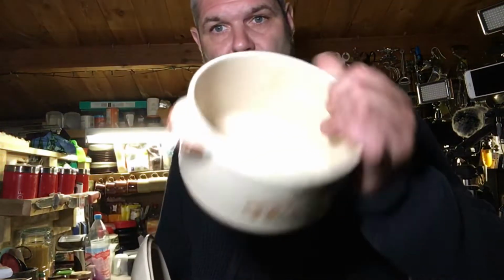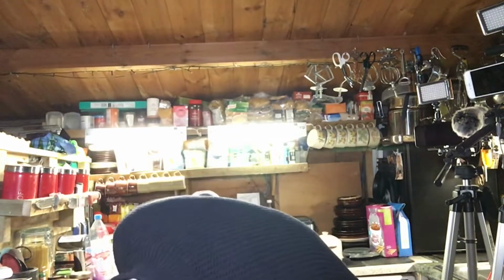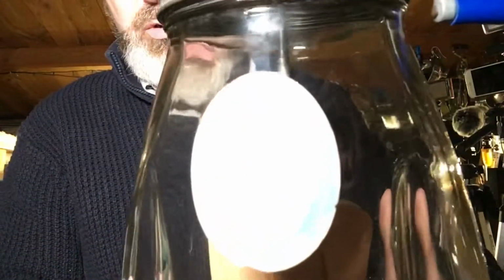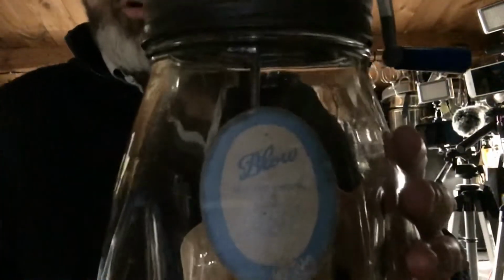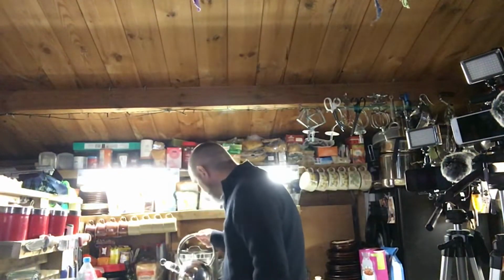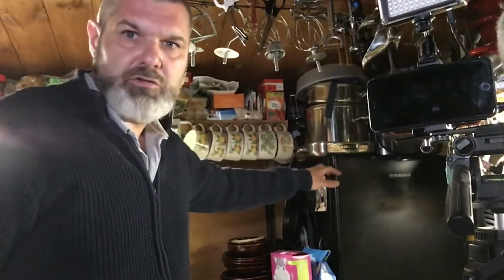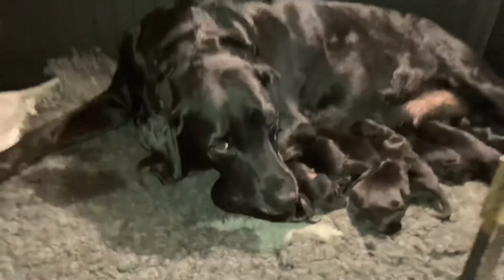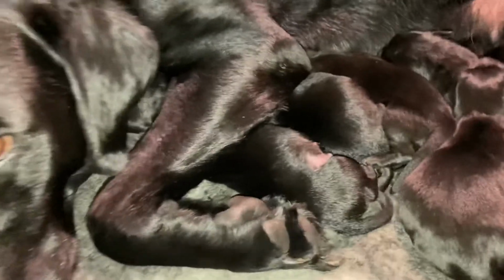I’ve received some more parcels I feel like a kid in a sweat shop, plus a video of brooks new litter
OFF GRID with Peniglen Cabin Life’s channel was launched in early 2020, I hope if you are new to my channel you will be kind enough to press the Subscribe button & ring the bell to get notified of all my up and coming videos..

The ❤️THANKS button under the video above.
All money raised will help to buy building materials for current & future projects.. Thank you..